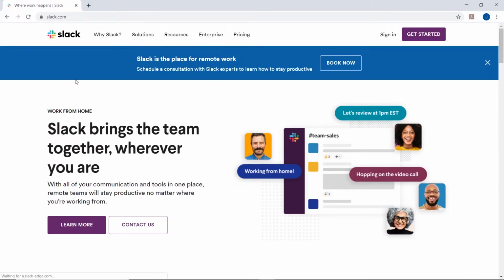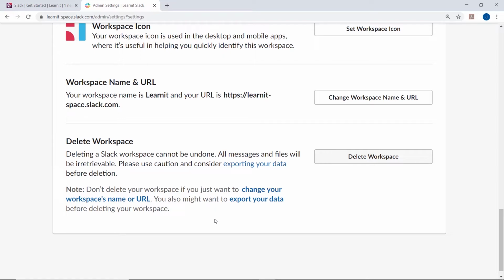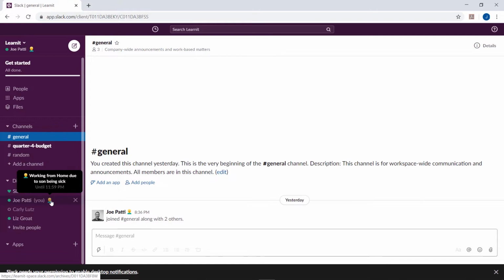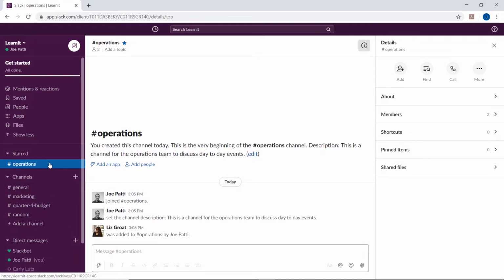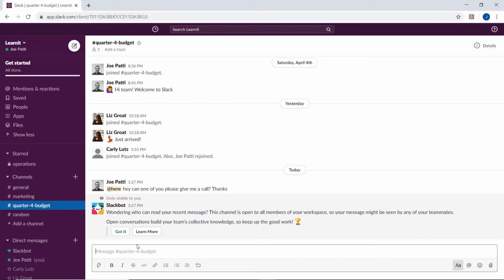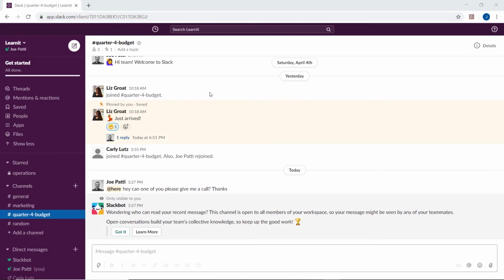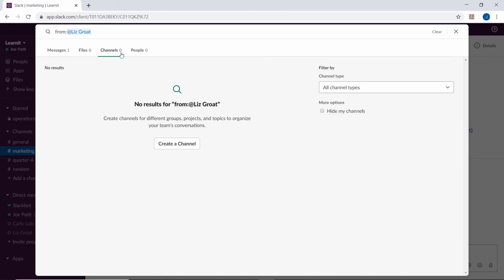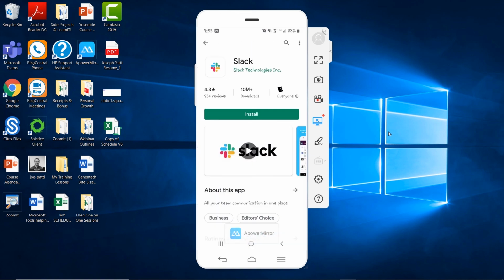Slack Tutorial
Who it's for: Slack is for anyone and everyone at your organization.

What it is: Slack is an online space for company chat, sharing, and more. Easily communicate one-on-one with colleagues, or go big by contacting your entire team or company.

What you'll learn: Learn how to create workspaces and channels. Understand how and why you'd change settings for yourself or your entire company. Get to know Slack's deep messaging and calling capabilities. Finally, unlock some secrets to make Slack even better, by adding apps, using keyboard shortcuts, and choosing the right version of Slack for you.

Start 0:00
Introduction 0:03
Choosing a Free or Paid Version Slack 0:28
Creating Your Workspace 2:03
Configuring Workspace Settings & Permissions 4:21
Managing Members & Roles 11:39
Signing In and Out 13:21
Edit Profile 14:53
Setting Your Status 16:58
Joining Channels 20:36
Creating Channels 23:43
Managing Channels 27:45
Announcements 34:35
Messages 40:21
Direct Messages 48:26
Slackbot 50:43
Calls 52:45
Sharing Links and Using Keyboard Shortcuts 54:50
Search 56:55
Setting Up Personal Preferences 59:46
Adding Apps in Slack 1:03:00
Downloading Slack Desktop and Mobile App 1:06:29
Conclusion 1:07:57